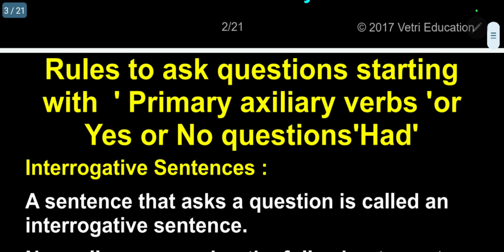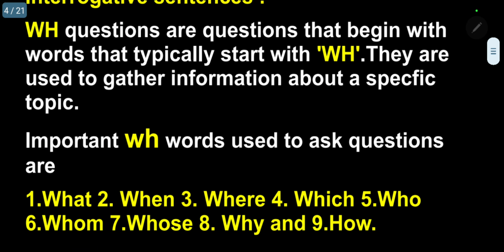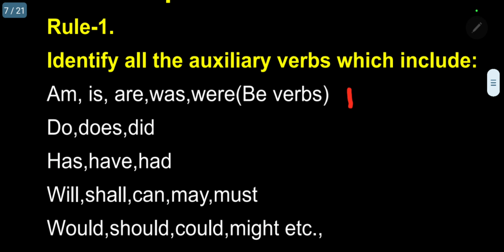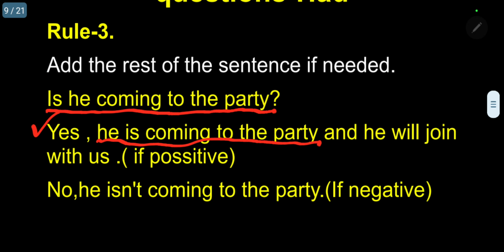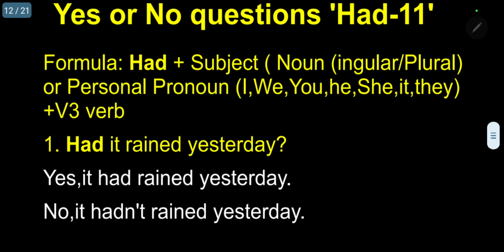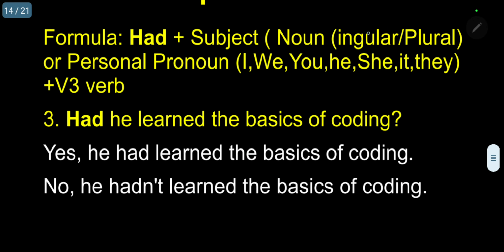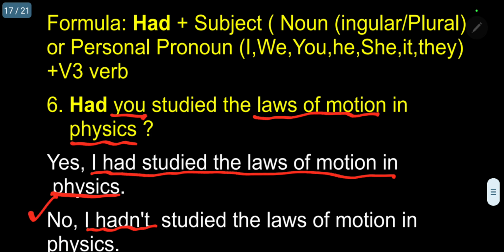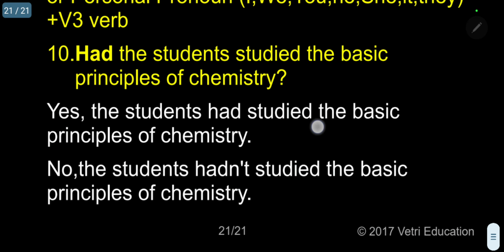86.Rules to ask Yes or No questions starting with "Had""